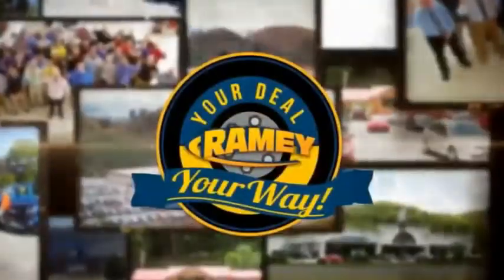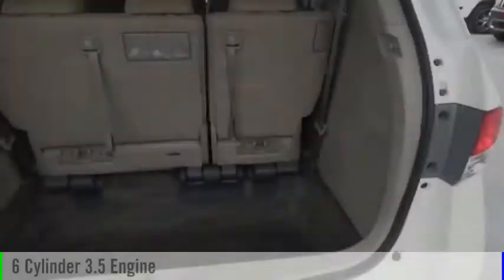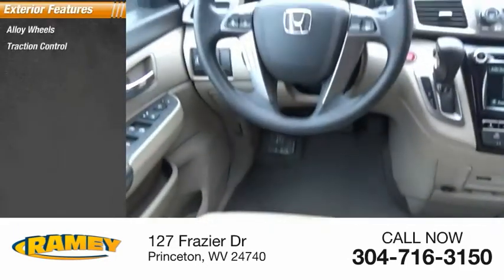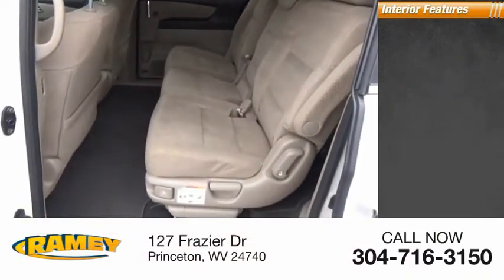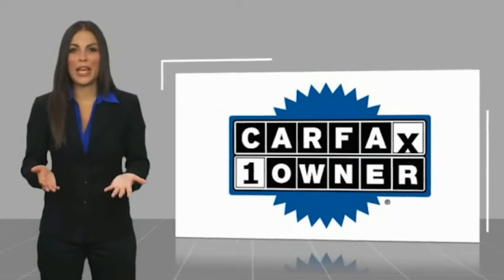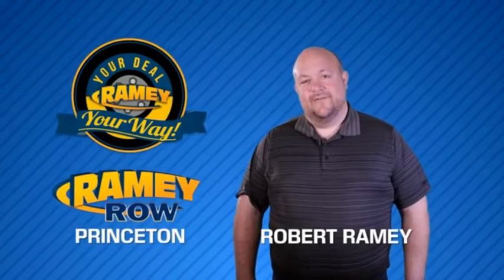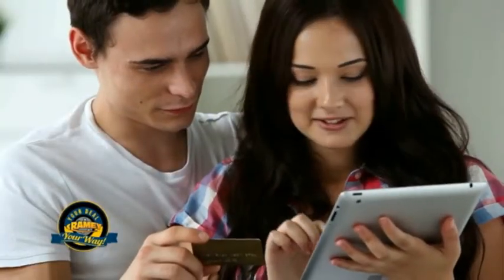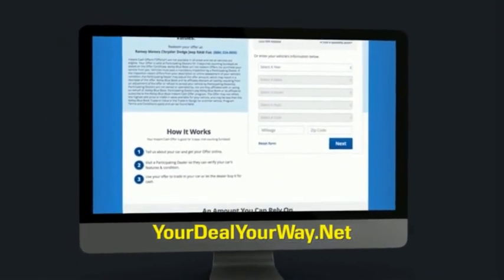2017 Honda Odyssey Princeton WV 2-19174C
2017 Honda Odyssey SE

Ramey Motors
127 Frazier Dr

HB001857